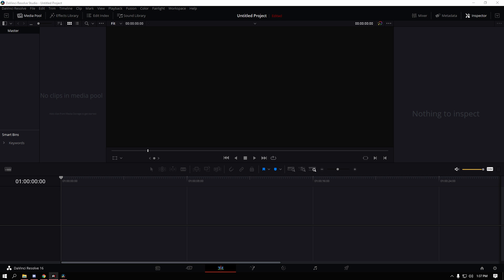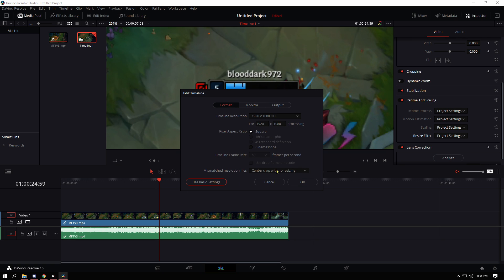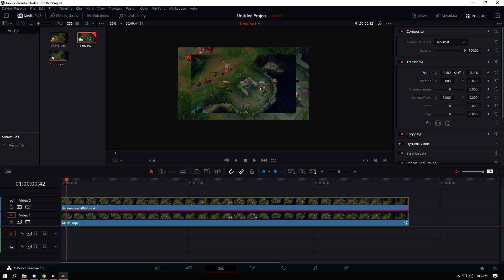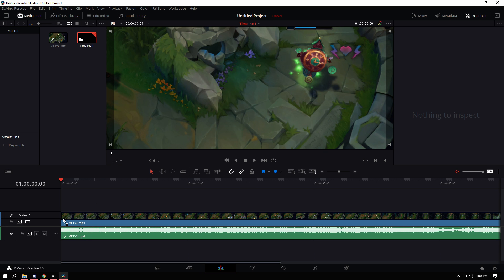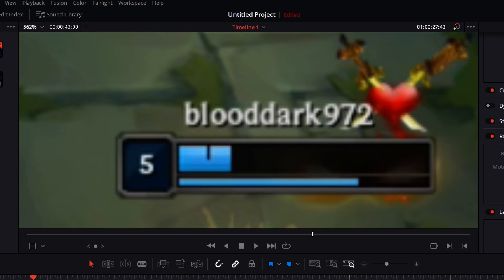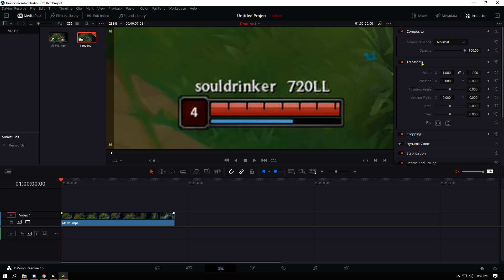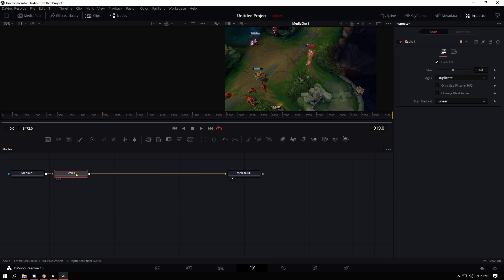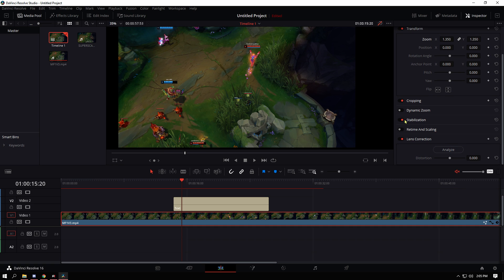nearest neighbor upscaling in Davinci resolve (read desc)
If you are upscaling and want the footage to have a more realistic softness to it, it's probably best to use the zoom x2 with bilinear, or the scale node set to "linear", as it will keep the natural blur that footage usually has. In my case i wanted a sharper look.
After a while of testing, i've concluded that using the scale node in the fusion tab is the most accurate way of upscaling footage, for my goal of making not losing the original 1080p quality that the footage has, even when the new 4k footage is downscaled